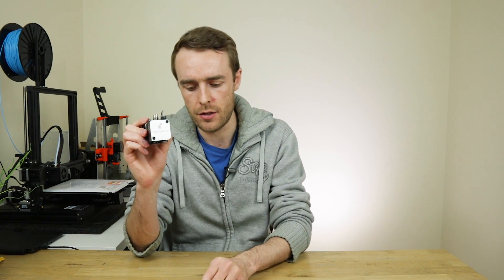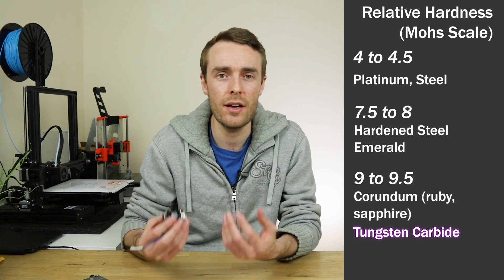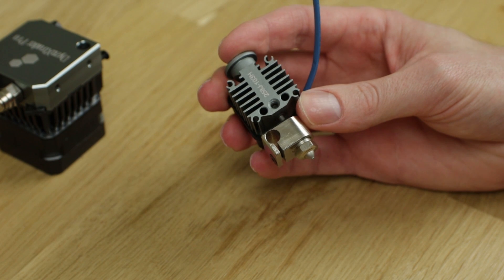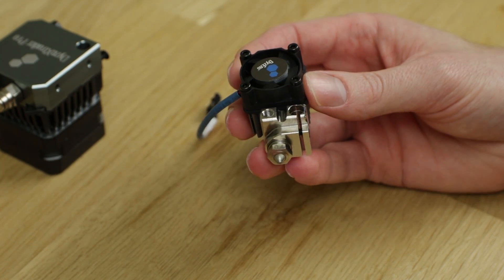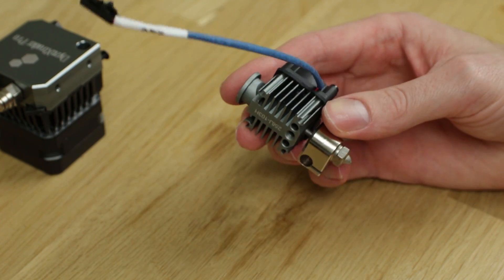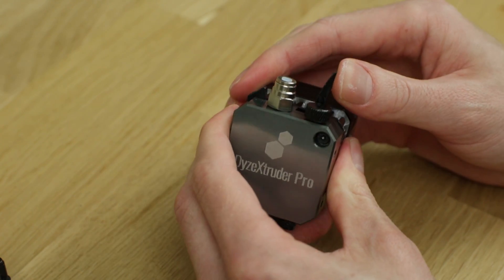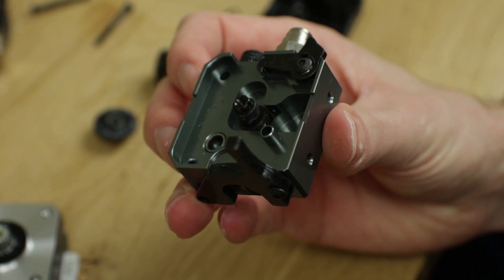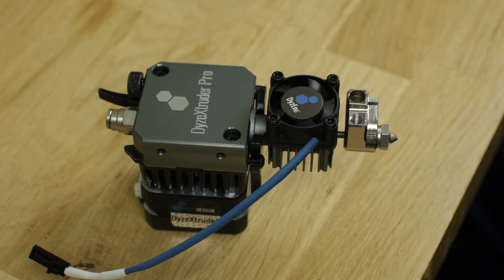DyzeXtruder Pro and DyzEnd Pro Preview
Sponsored The Dyzend Pro and DyzeXtruder Pro are two brand new 3D printer components from Dyze design. In this video i'm going to be taking a look at some of the special features of these two components and tell you a little bit of information about the incredible materials that went into making it, like the tungsten carbide nozzles, and titanium heat break.